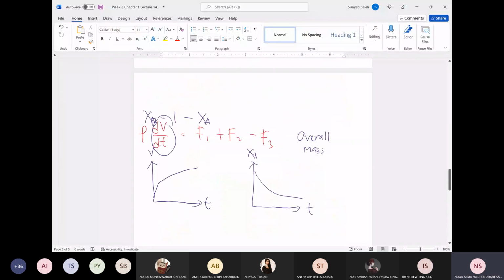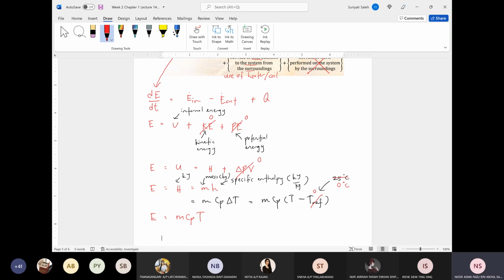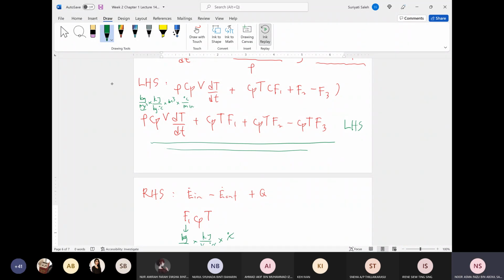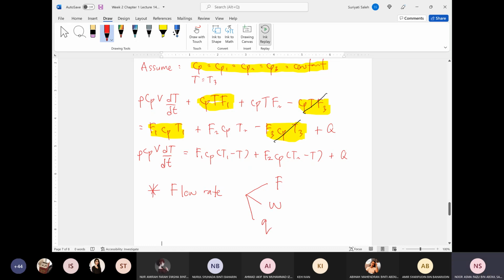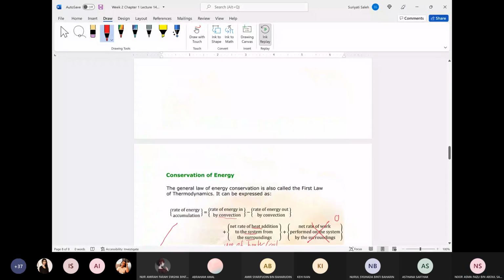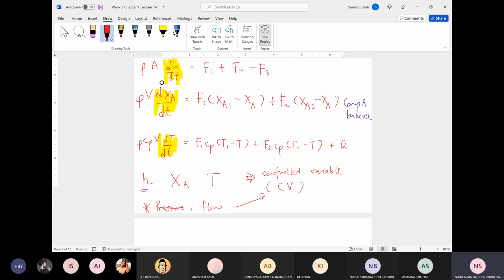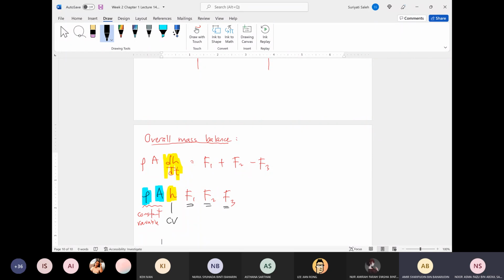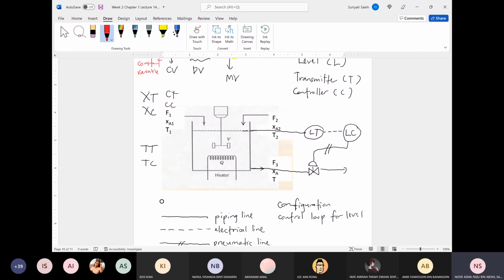PROCESS CONTROL & DYNAMICS (BKF3413) CHAPTER 1 PART 2